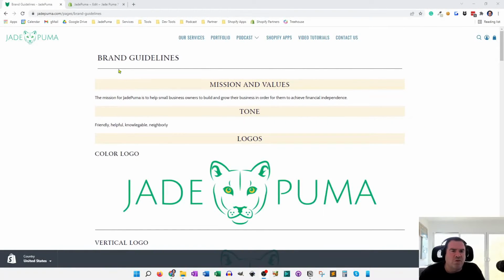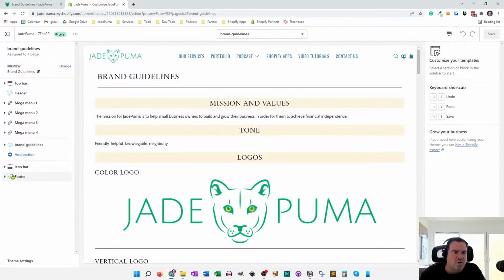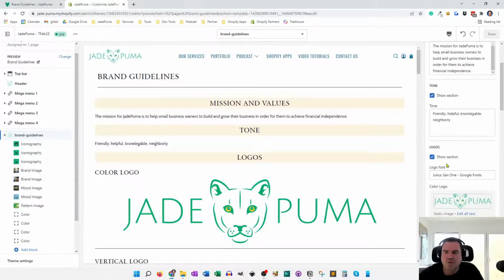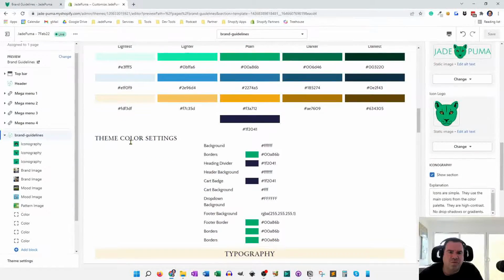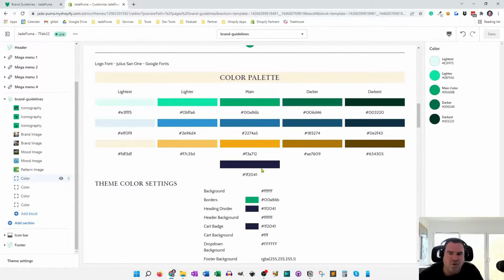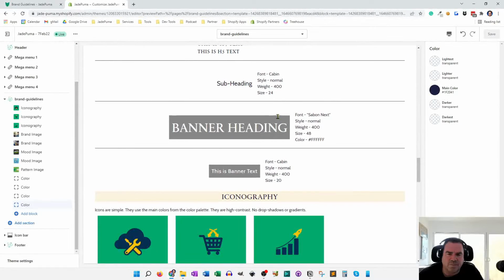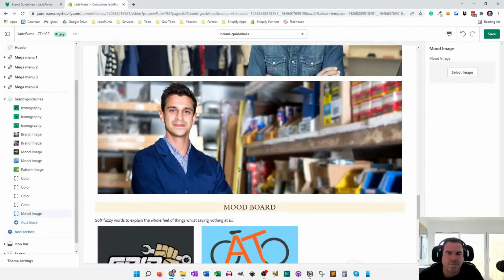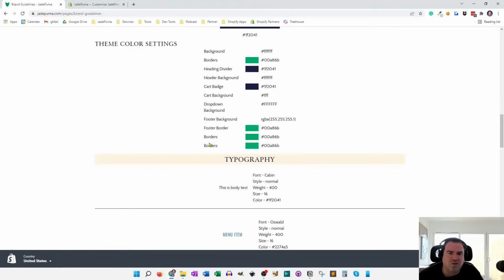Brand Guidelines Section For Flex Theme in Shopify